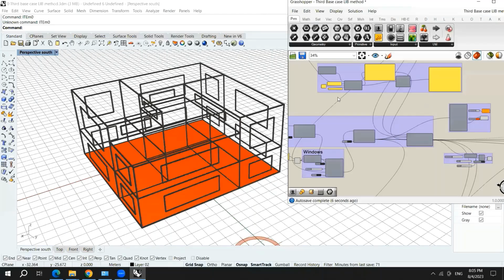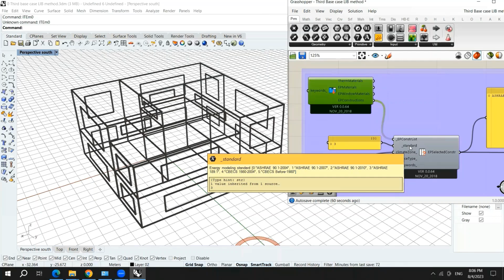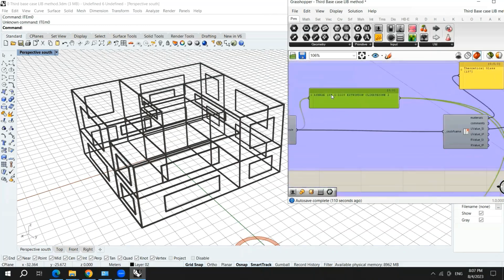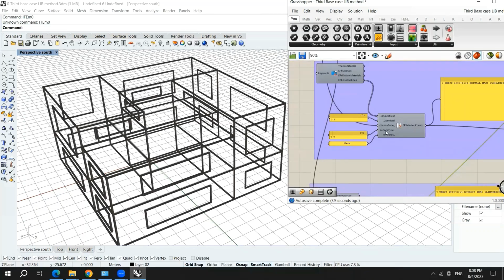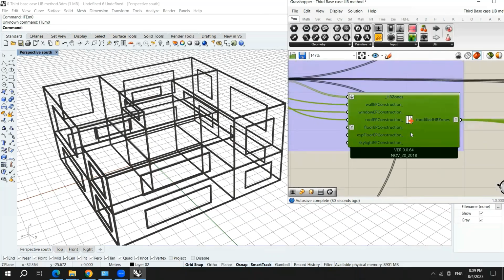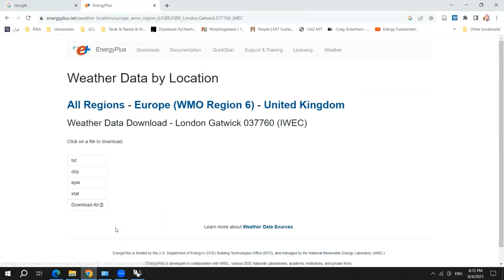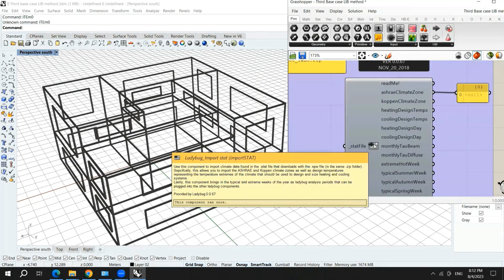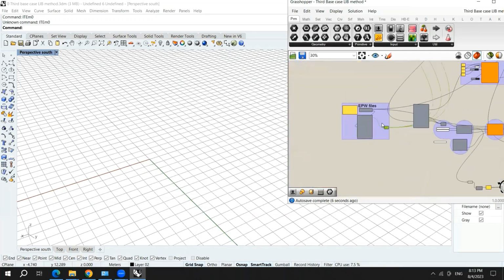4| Add Ashrae materials considering climate conditions, Assign weather file ( EPW Ladybug Honeybee)